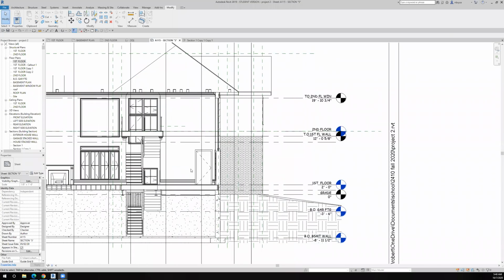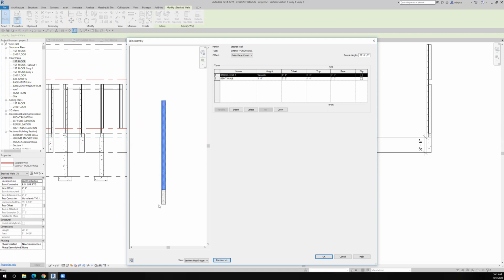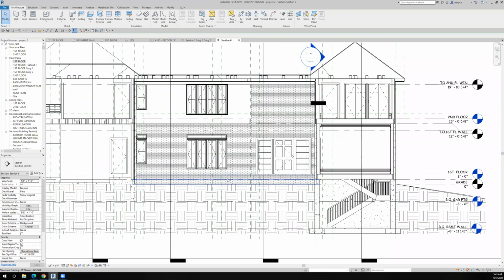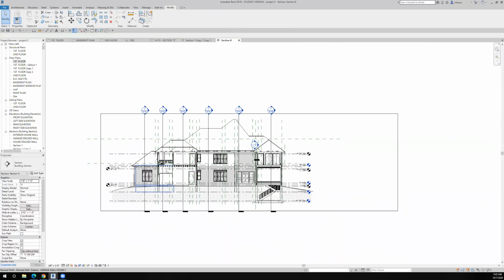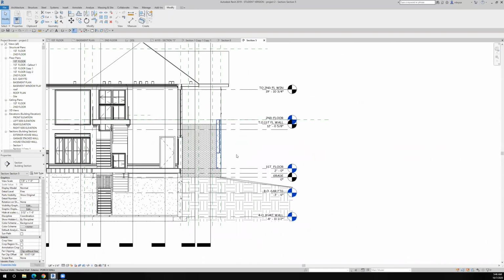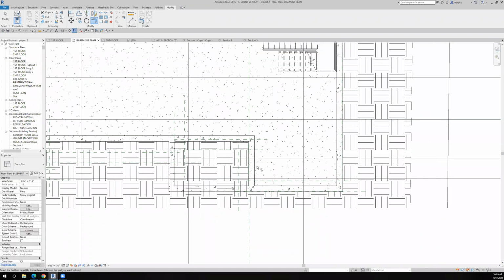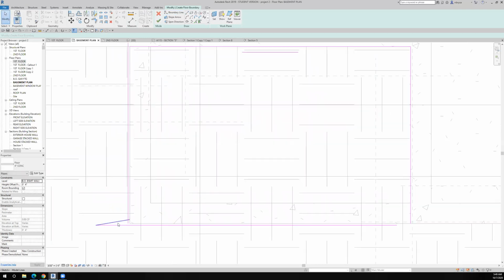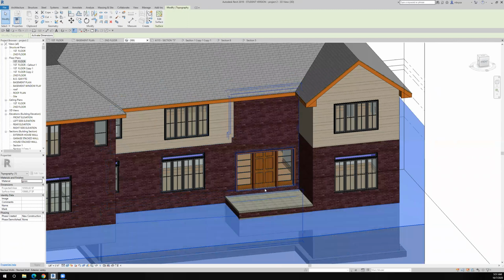ADDING THE PORCH TO SECTION FIVE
ADDING THE STACKED WALL THAT CREATES THE PORCH WALL TO SECTION FIVE